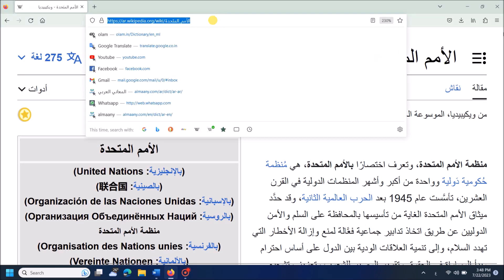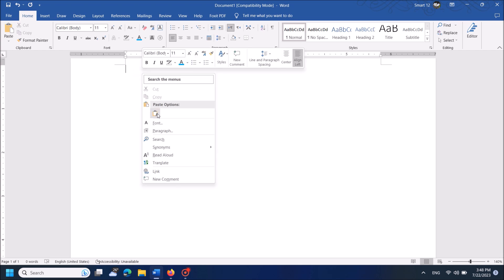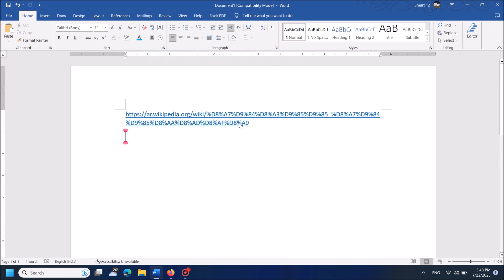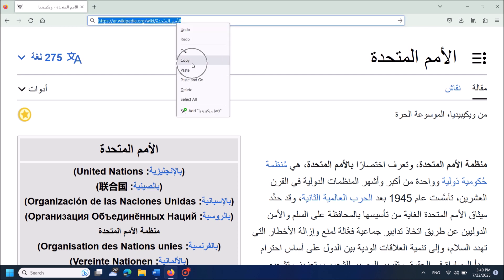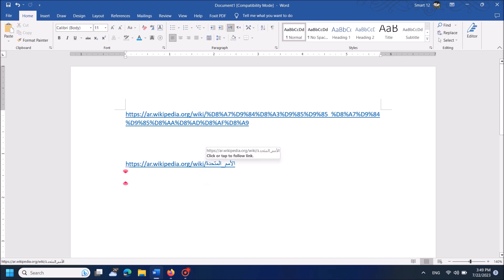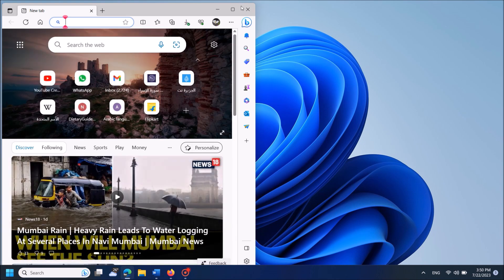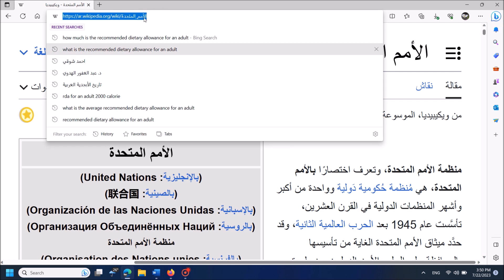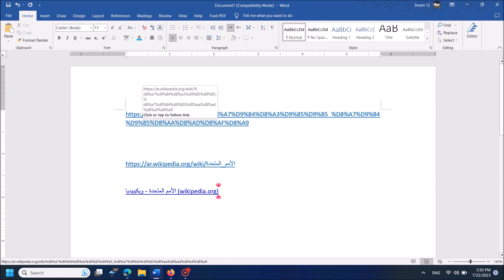How To Fix Text in URLs Converts to Long Path in MS Word - 2 Methods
To Fix Text in URLs Converts to Long Path with some symbols and numbers in MS Word, try one of these methods:
(Normally this problem happens with the languages with complex script such as Arabic, Farsi, Urdu, Hebrew, Yiddish, Russian, Thai, Lao, Korean, and etc.
Method one:
Before copying the URL of the webpage, just enter any letter (in any language) to the existing URL and then remove it by hitting “Back space” key. Now, paste the URL in the MS Word Document.
Method Two:
Open the webpage in Microsoft Edge Web browser and then copy the URL from there. In this method, instead of the long URL, the title of the webpage hyperlinked to the webpage will be pasted.

This video will be an answer to your questions like:
Arabic text in the website URL converts to long path, how to fix?
Urdu text in the website URL converts to long path, how to fix?
Chines text in the website URL converts to long path, how to fix?
Japanese text in the website URL converts to long path, how to fix?
Complex script text in the website URL converts to long path, how to fix?